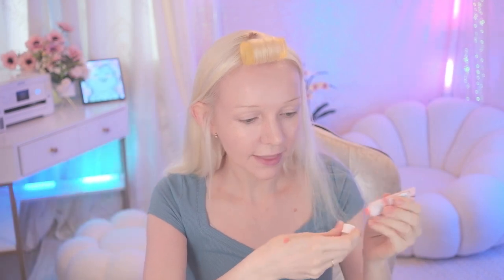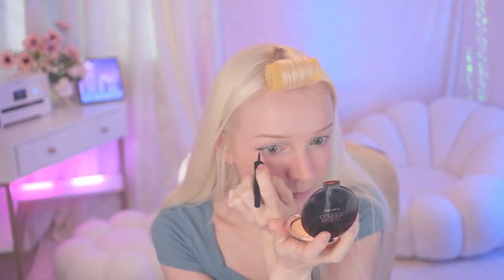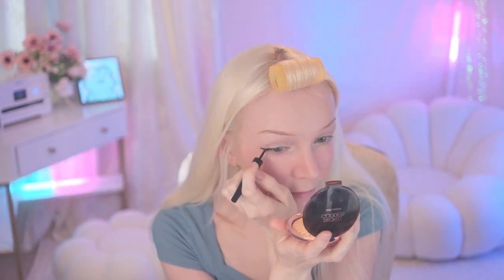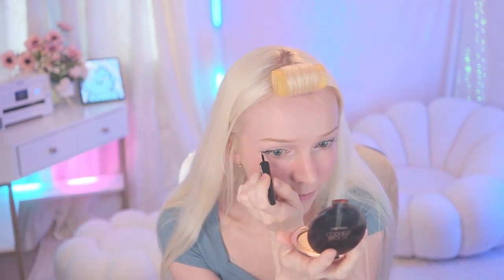GAMER GIRL MAKE UP ROUTINE